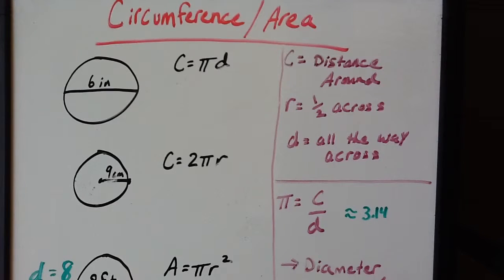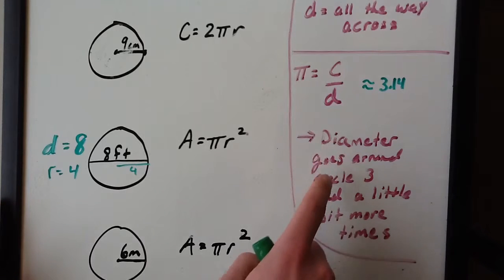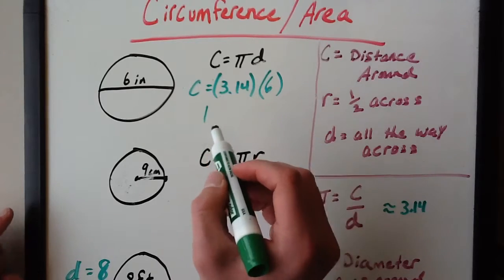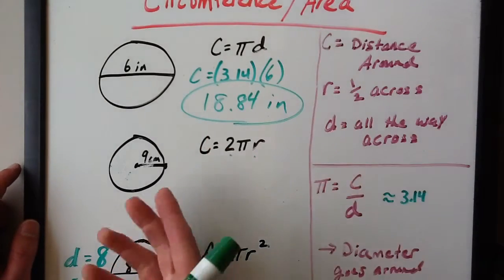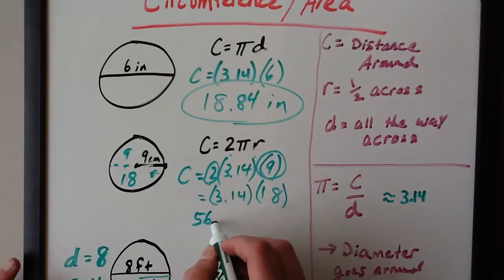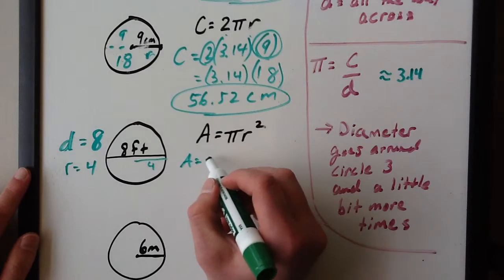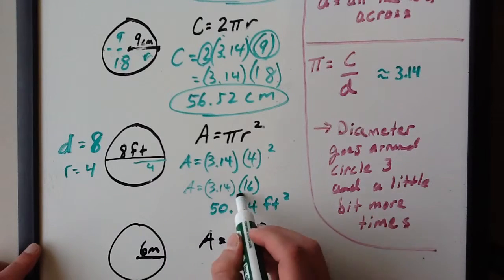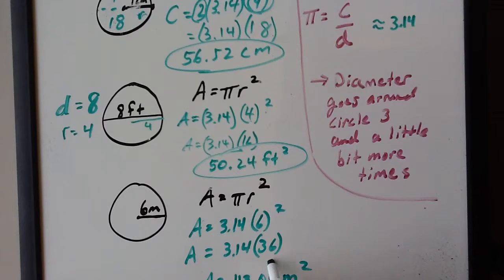Circles - Part 1